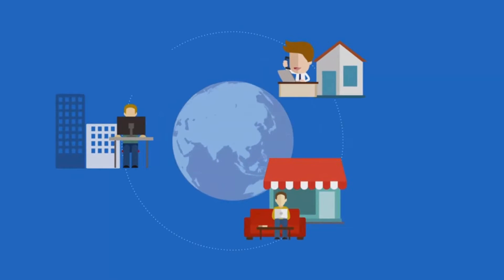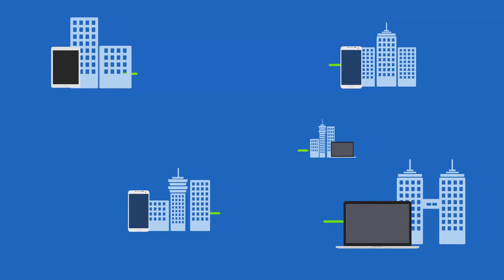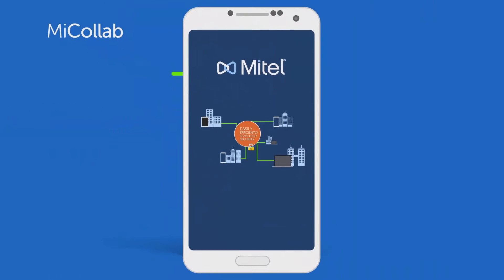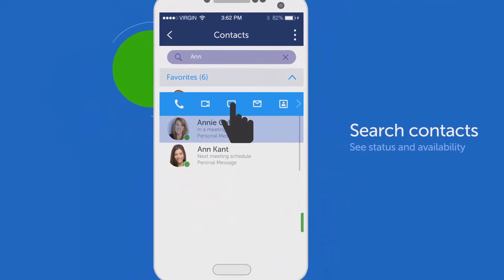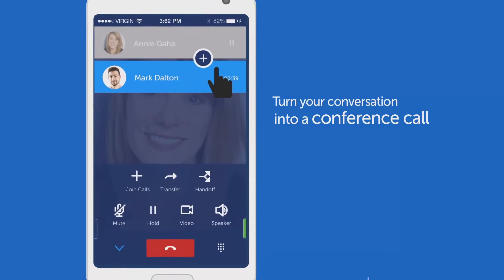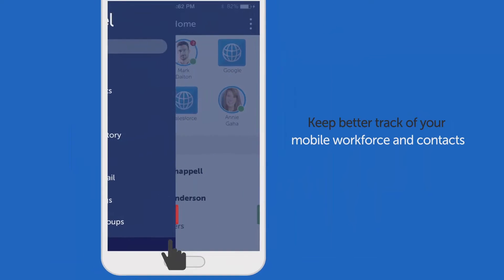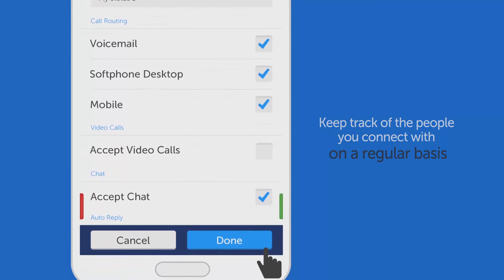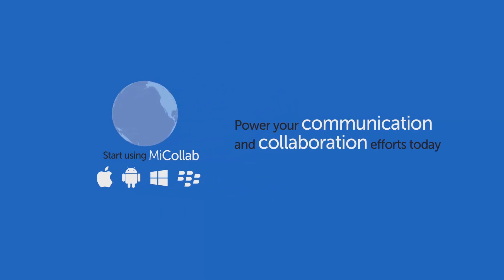MiCollab: An Introduction to Mitel’s MiCollab Product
This tutorial is for all end user that want to learn more about what Mitel’s MiCollab Product offers and the benefits for your business.